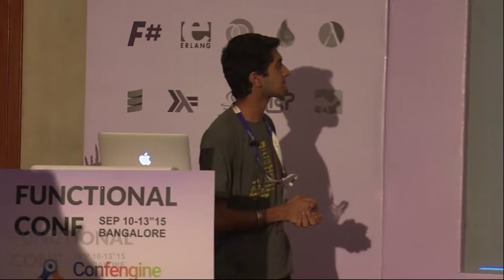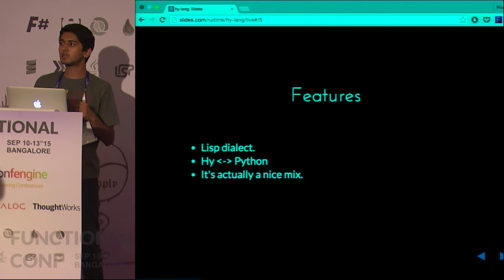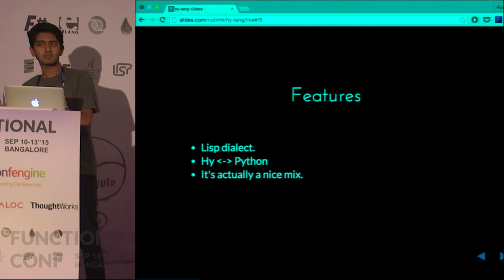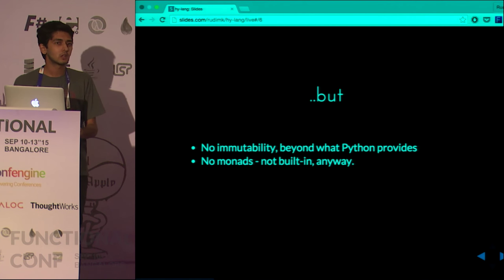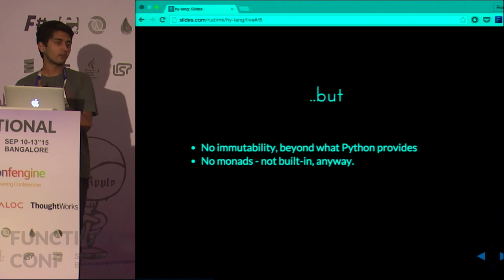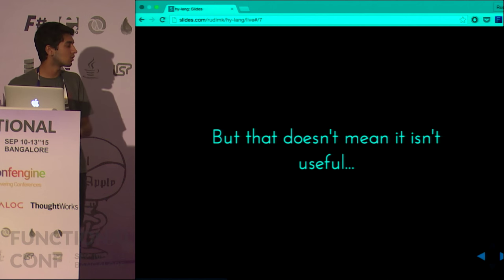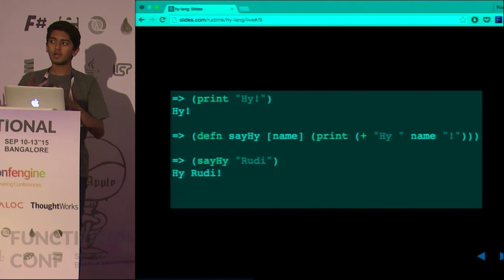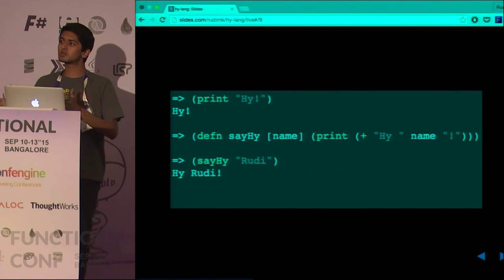A(n) (un)comfortable Introduction to Hy by Rudraksh MK at Functional Conf 15 Trailer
This talk is an introduction of sorts to Hy, a Lisp dialect embedded in Python. We'll explore the semantic designs of Hy from a Lisp programmer's perspective, and we'll look at how Hy gives you the best of Lisp-style functional programming, with the ability to hook into Python's ecosystem.